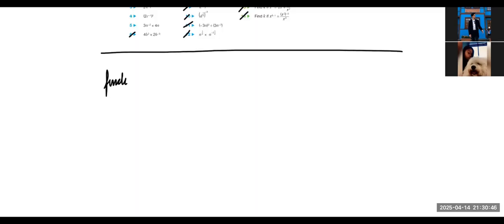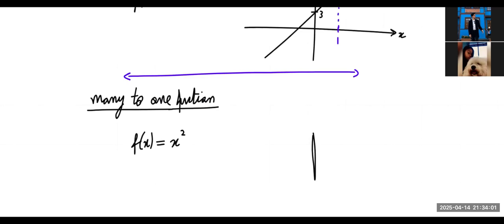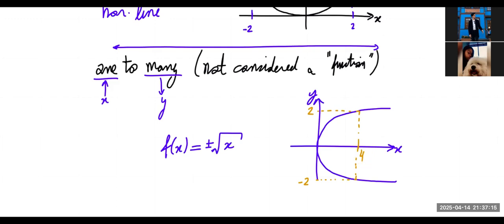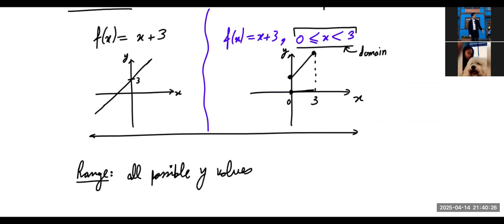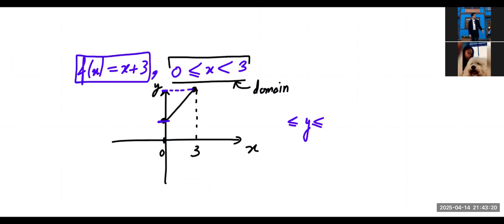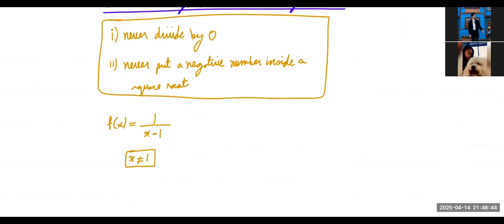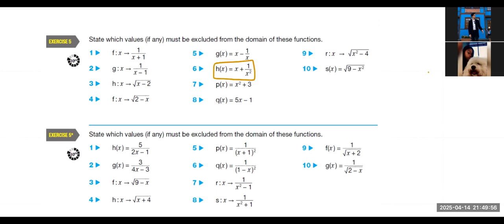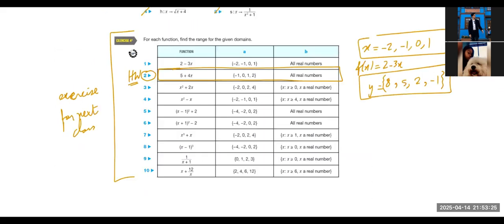IGCSE - Domain and range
Discussion on domain and range of functions.